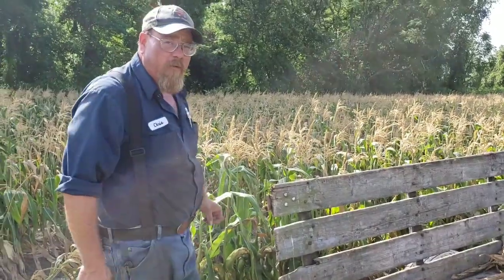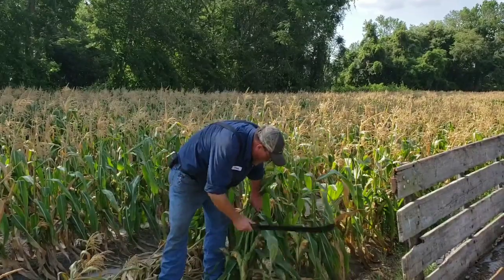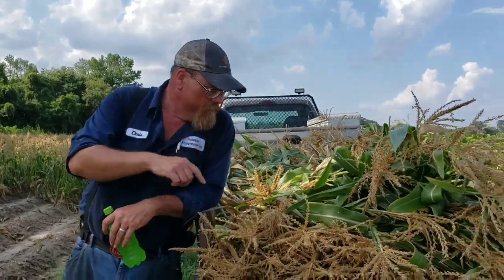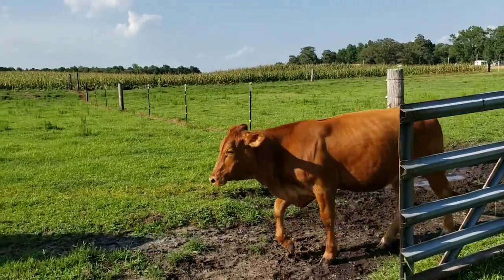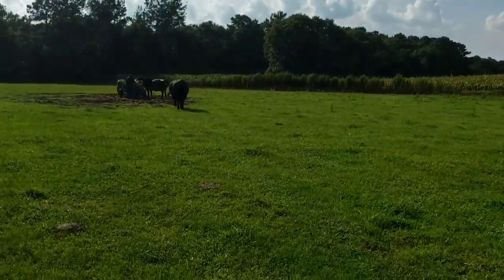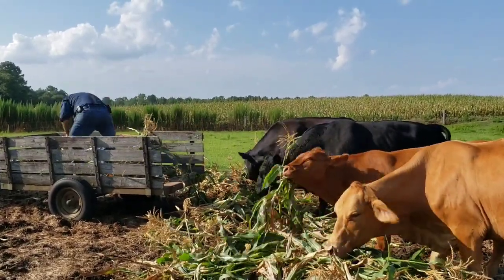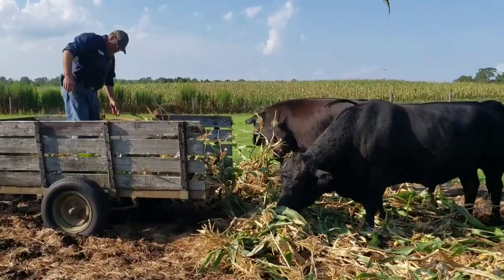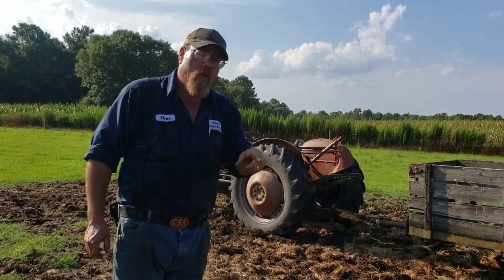Over Looked Resource - Feeding Sweet Corn to Cows